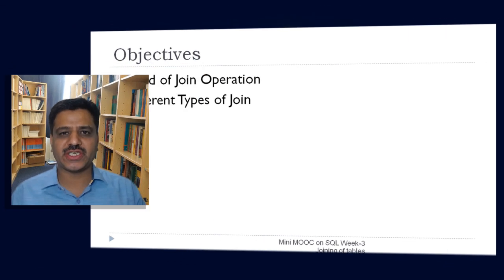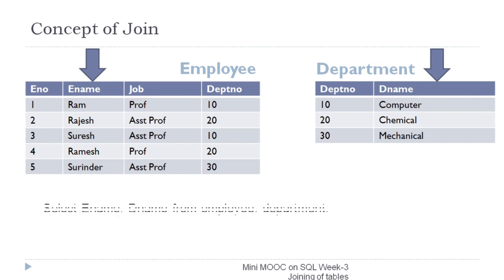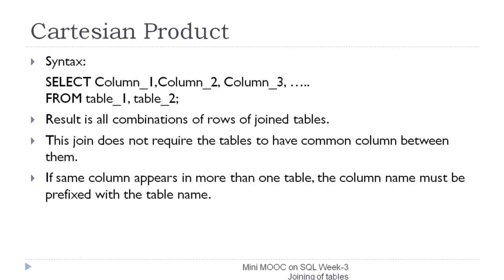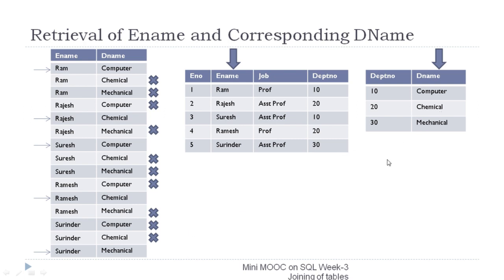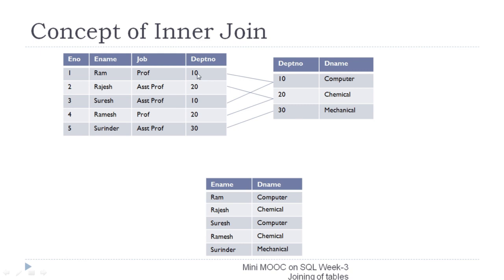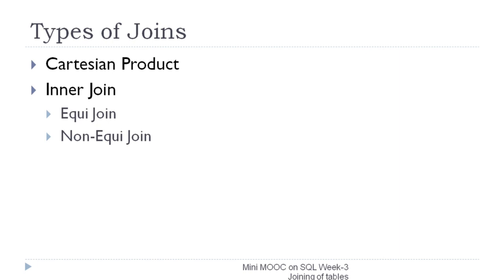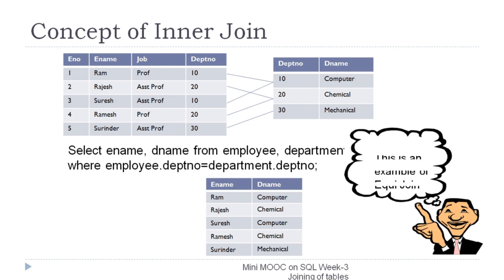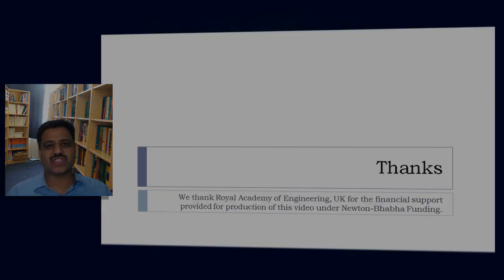SQL Joining of tables Tutorial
Joining of tables in SQL